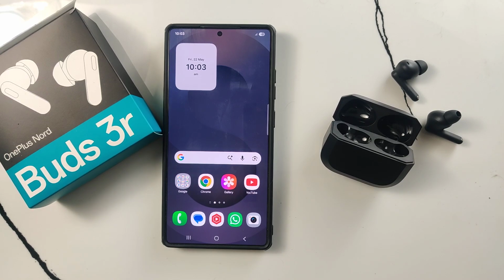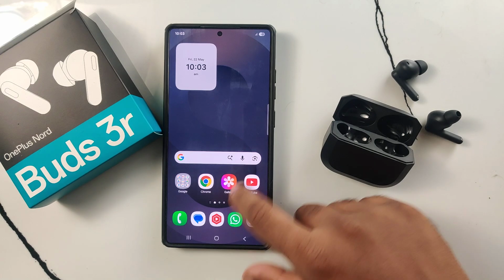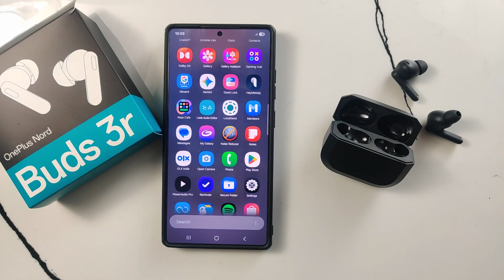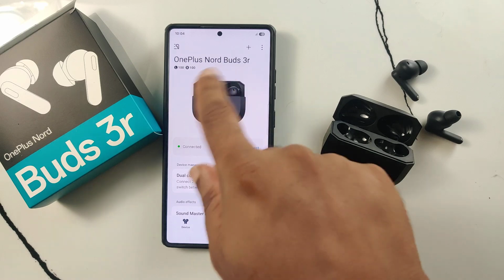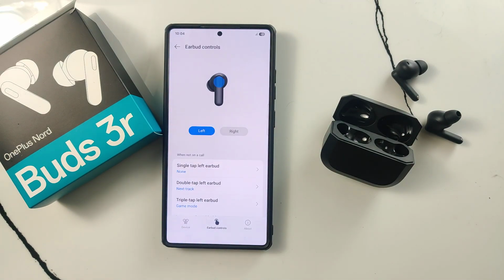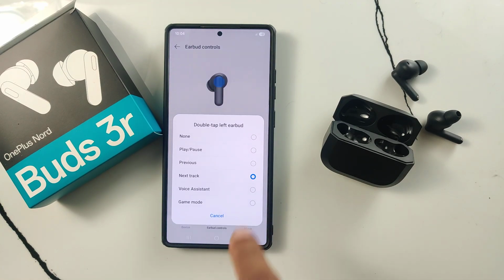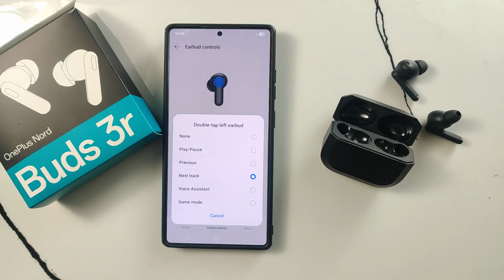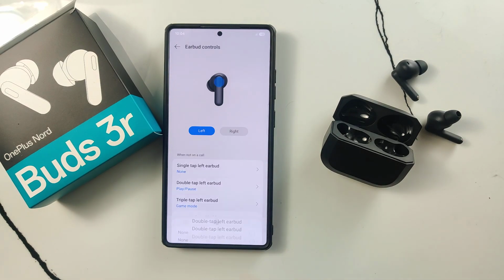Oneplus Buds 3R: How to assign double tap to play and pause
oneplus buds 3r double tap play pause setup
how to assign double tap on oneplus buds 3r
how to enable play pause on oneplus buds 3r
0:01 Intro
0:03  video in English

Related Search Videos Upload in This Channel: